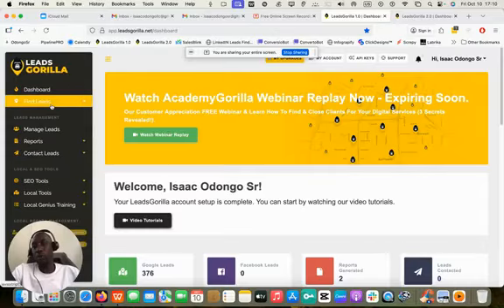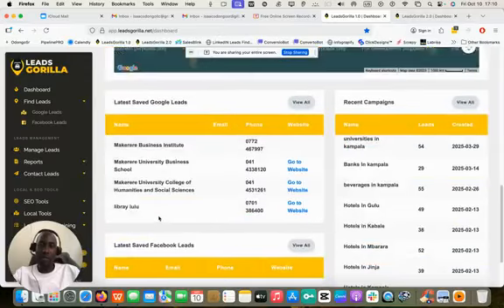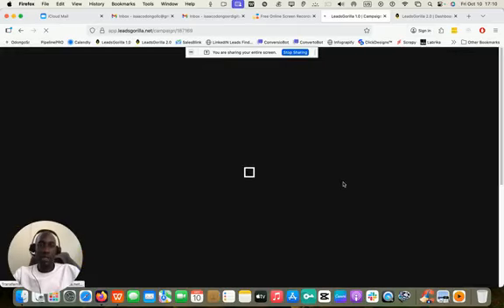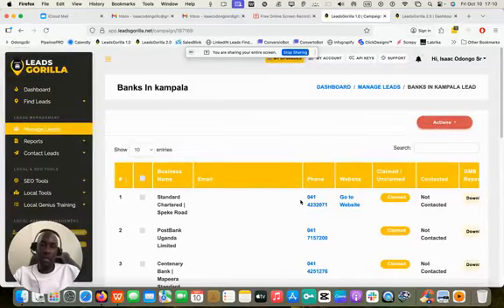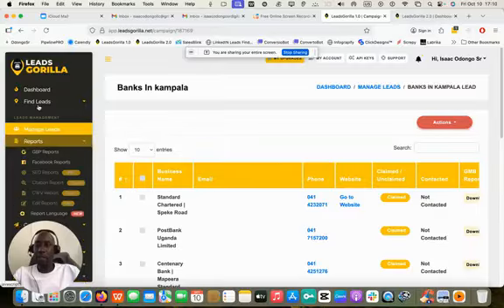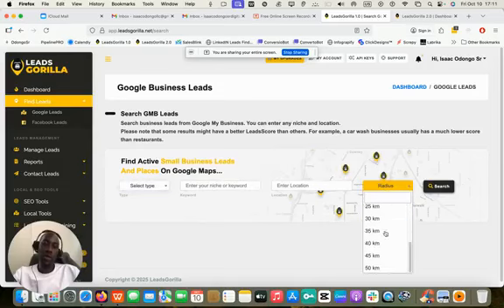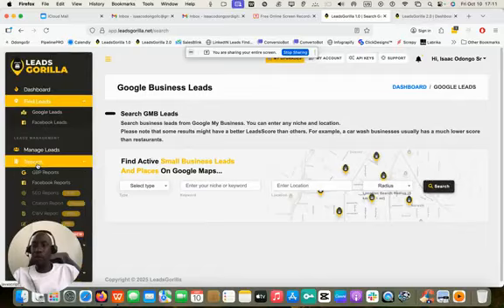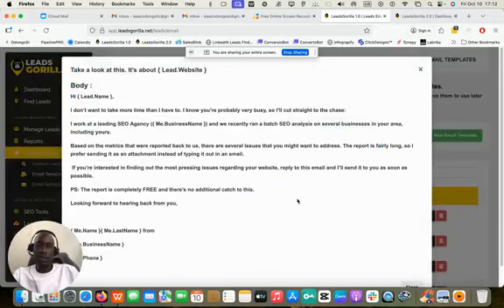How to Use Leads Gorilla 2.0: The Ultimate AI Lead Generation Tutorial | 2025 Step-by-Step Guide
In this video, I show you exactly how to use Leads Gorilla 2.0 to generate high-quality leads faster than ever using AI-powered tools. If you’re tired of wasting hours on cold prospecting, manually searching for contacts, or chasing dead leads, this tutorial will completely transform your lead generation process.

You’ll learn step-by-step how to extract leads from multiple sources, qualify prospects automatically, verify contacts, and export them for email, LinkedIn, or outreach campaigns. I also reveal tips on targeting decision-makers, creating custom lists, and scaling your sales efforts efficiently.

By the end, you’ll have a complete system to generate prequalified leads consistently, automate prospecting workflows, and increase your sales pipeline. This is your ultimate Leads Gorilla 2.0 AI tutorial for 2025.